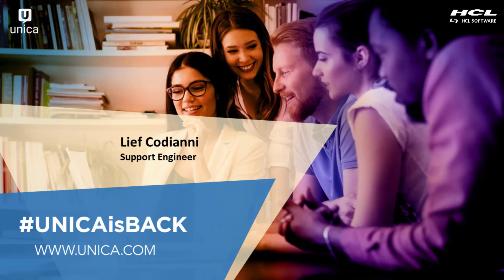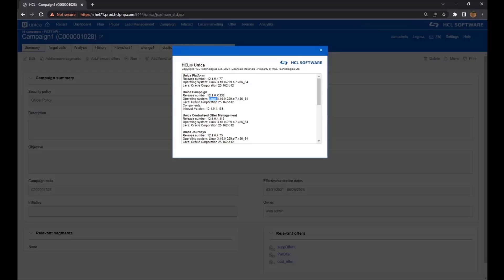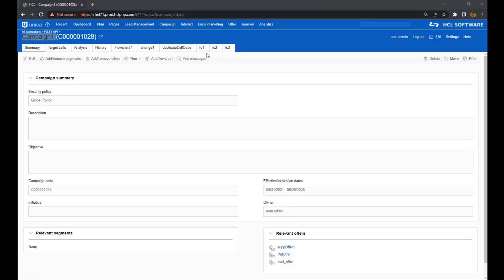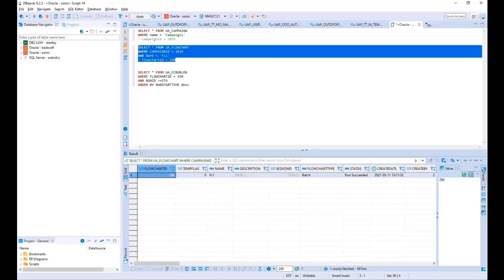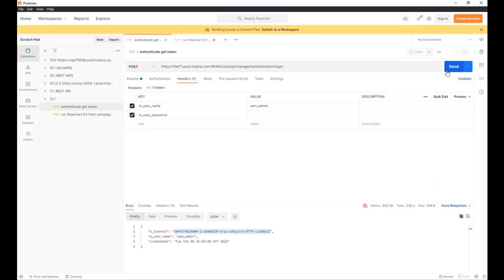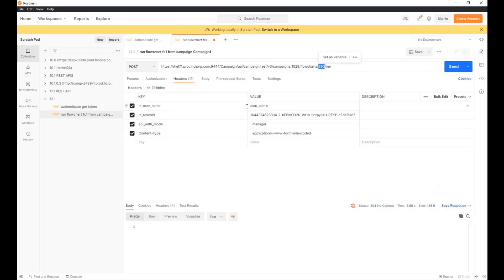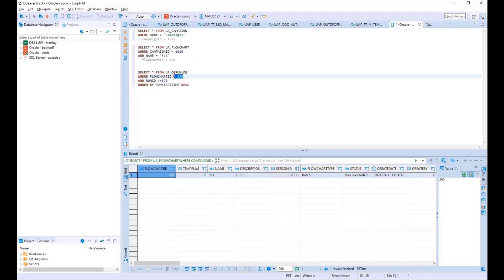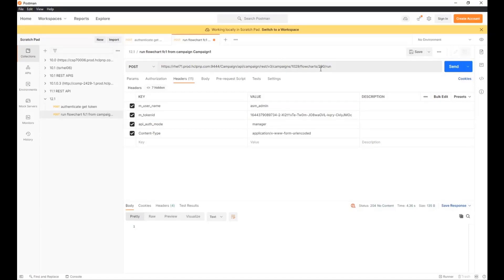Unica - Rest API - Running a Flowchart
This video demonstrates the steps to run a flowchart using REST API.